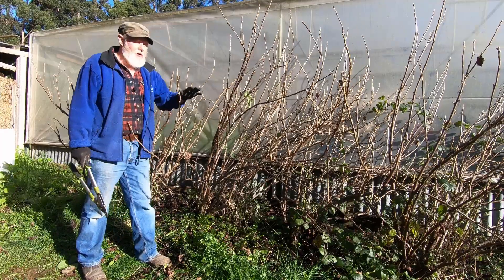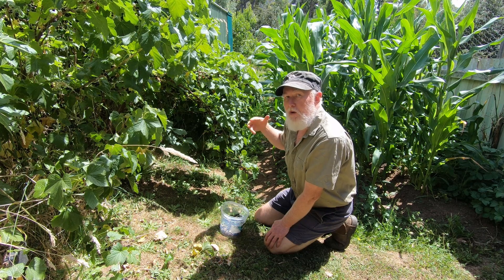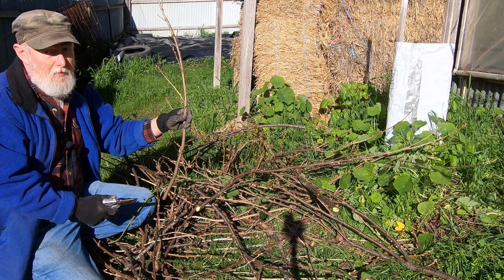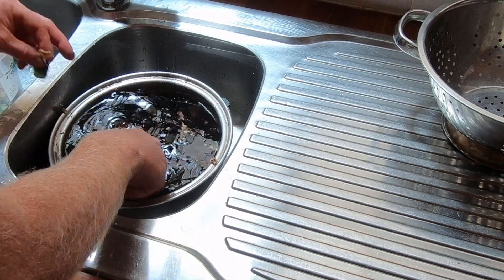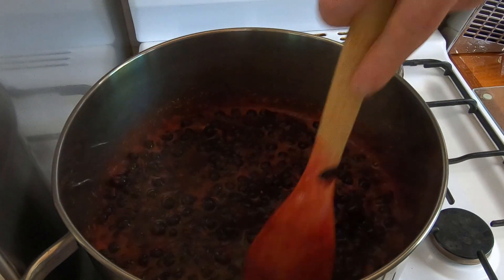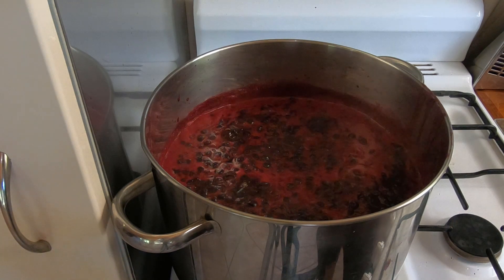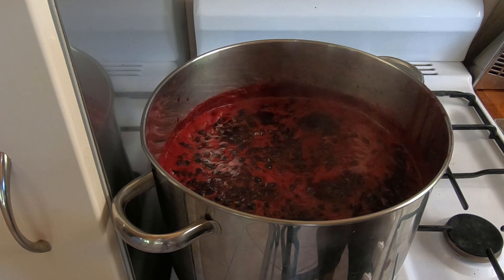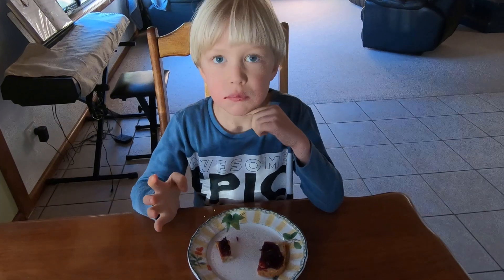Growing (and Making) the World's TASTIEST Jam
I have yet to taste a jam as good as blackcurrant!  That's why we grow Blackcurrants and spend the time to make "cane sugar free" jam from them!